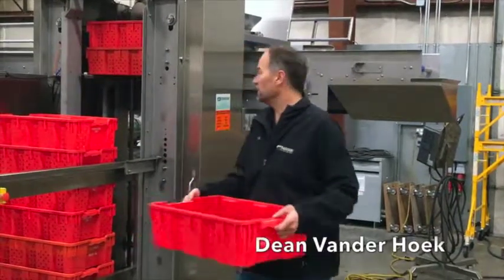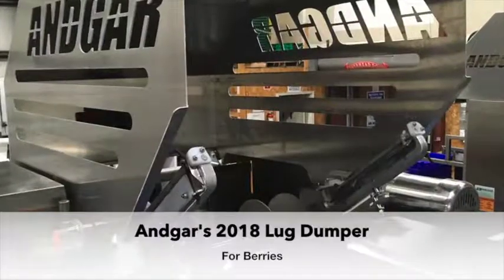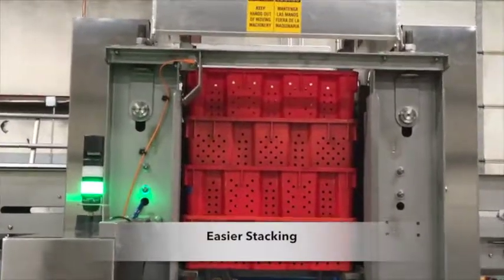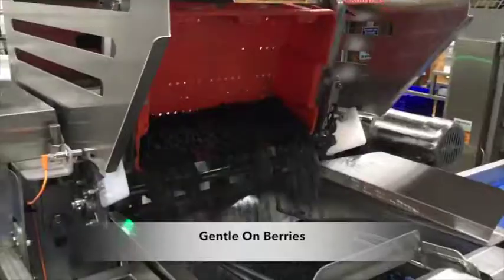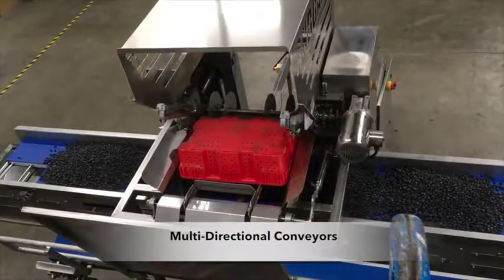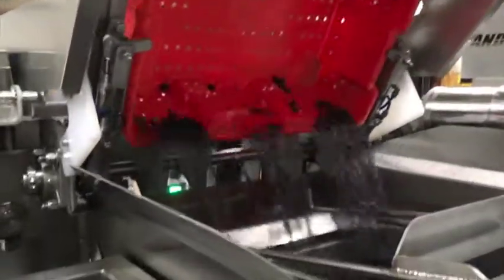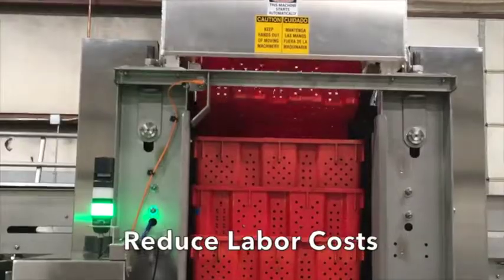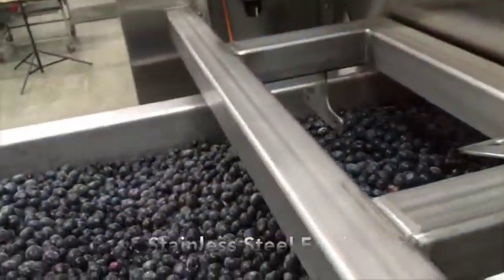Andgar Food Processing 2018 Lug Dumper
Andgar's lug dumper for farmers in Washington and elsewhere will reduce labor costs, increase safety, this dumper is gentle on berries preventing bruising. The dumper can dump an entire stack with ease, solving many issues farmers face.
Andgar’s new 2019 patent pending lug dumper is designed for blueberry and strawberry processors. Protect the value of your crop by treating it with automated kid gloves that slowly and gently place your crop on the road to fresh pack, quick-freeze or repack markets.

Automatically load a complete stack of lugs, eliminating the most physically demanding jobs in your facility and ensuring a smooth and efficient flow throughout the process.

Patent pending
Dumps up to 800 lugs per hour
Can be loaded with a complete stack of eight lugs and automatically dumped
Replaces four manual laborers
Multi-directional conveyors eliminate gaps and overflows to produce better consistency through the quick-freeze tunnel
Provides production data for accuracy